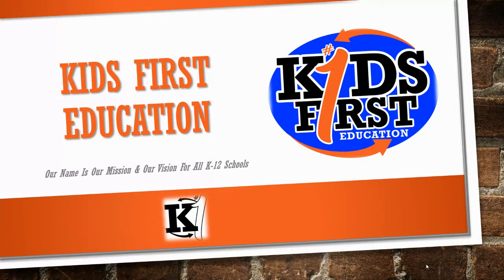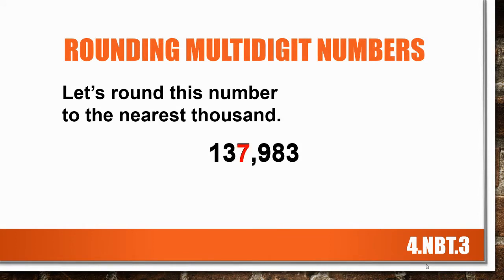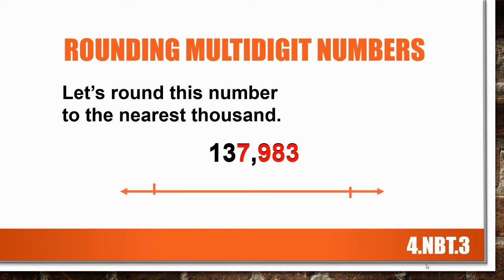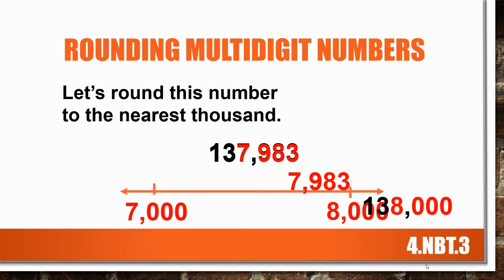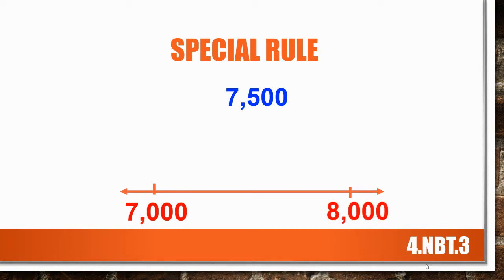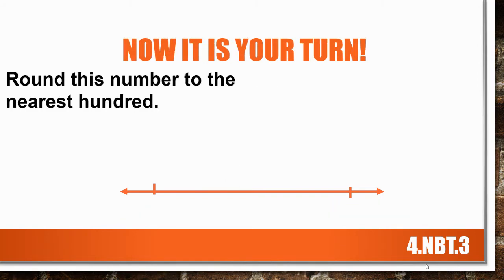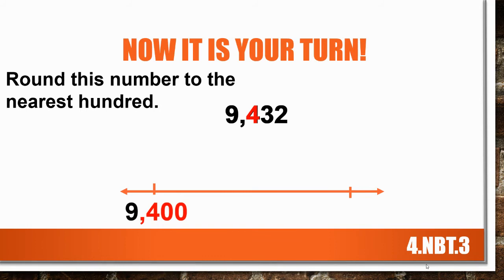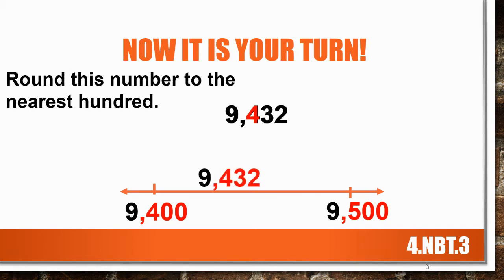4th Grade 4NBT3 Rounding Multi digit Numbers